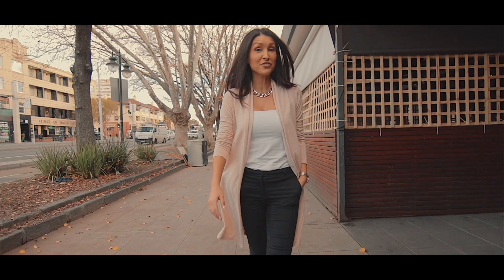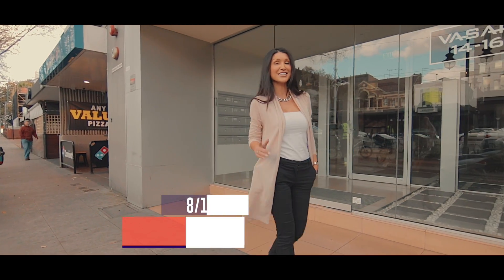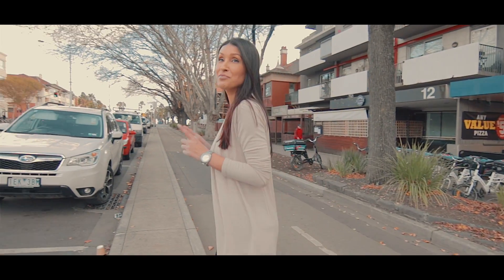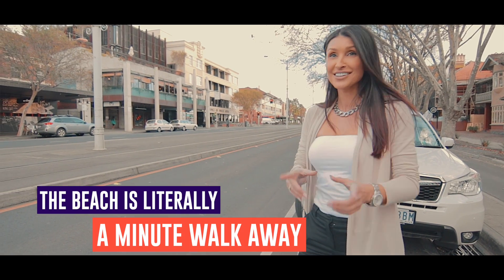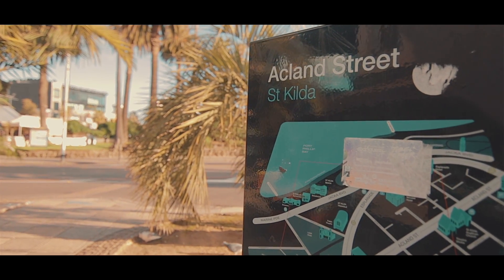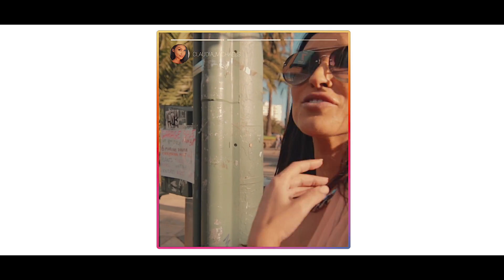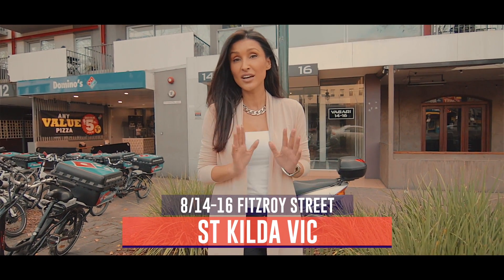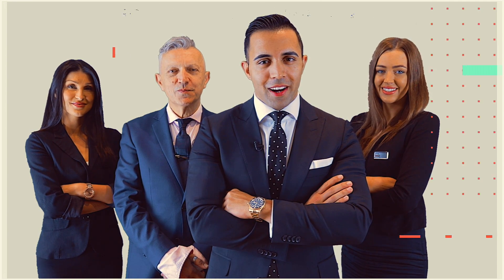8/14-16 Fitzroy Street St Kilda VIC - Zed Real Estate